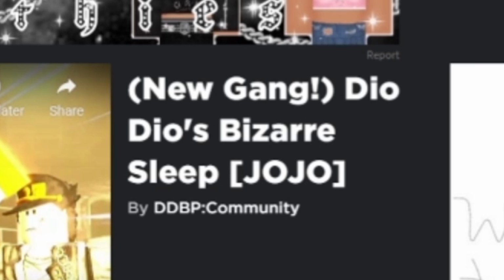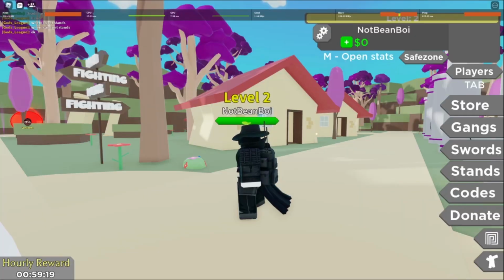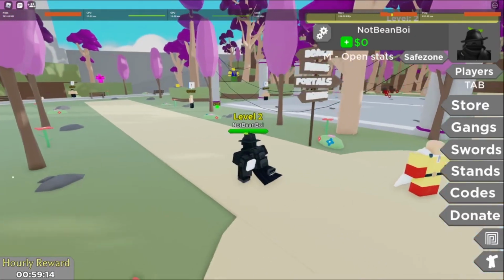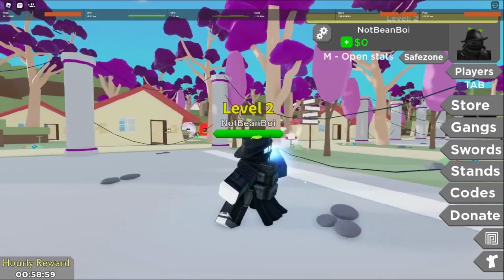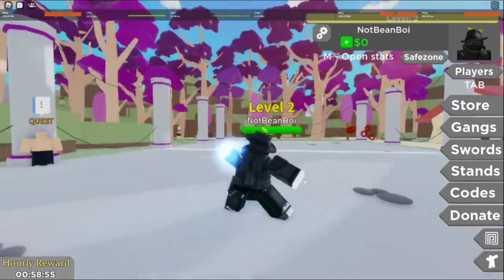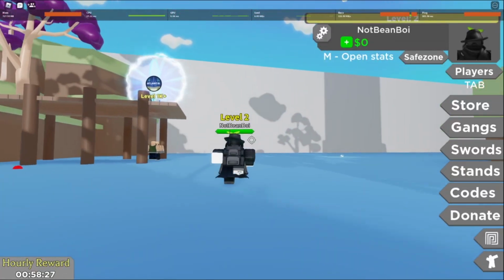This Jojo Game Reminds me of Adopt me | DDBS | Roblox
Adopt me Jojo Edition